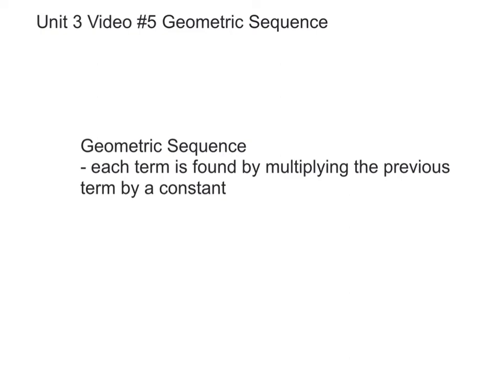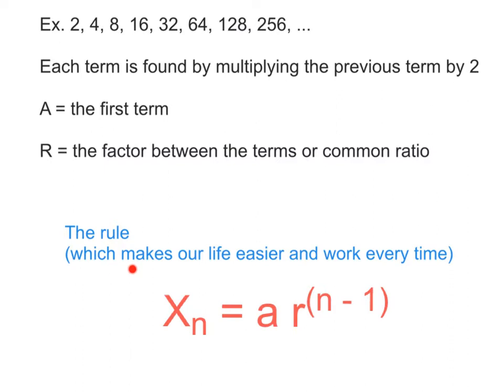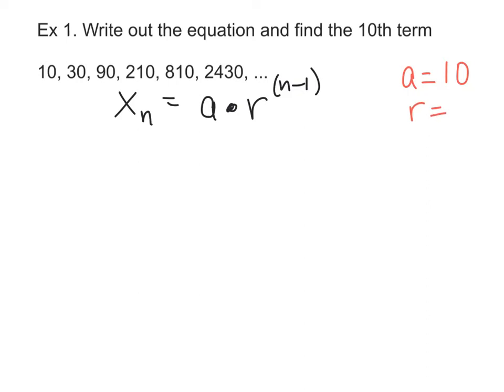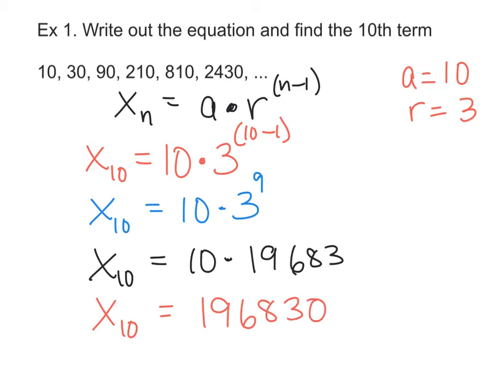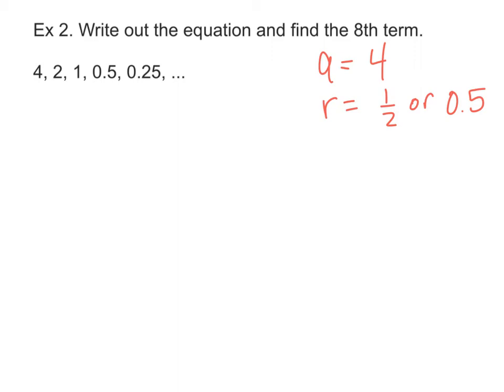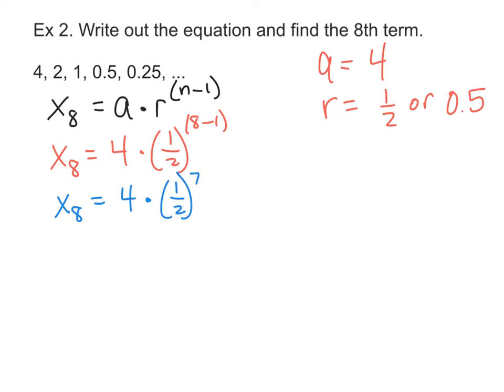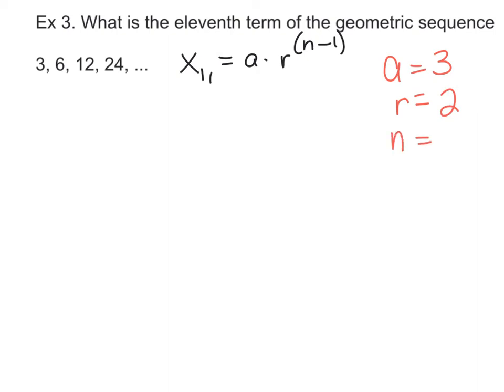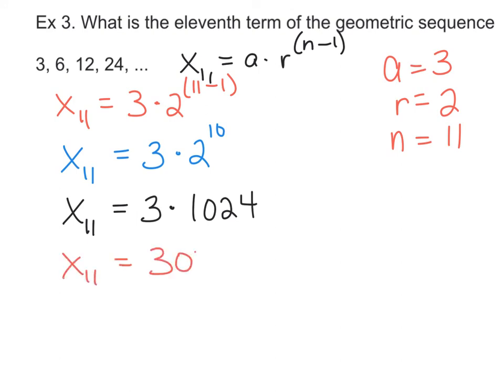unit 3 video 5 geometric sequence